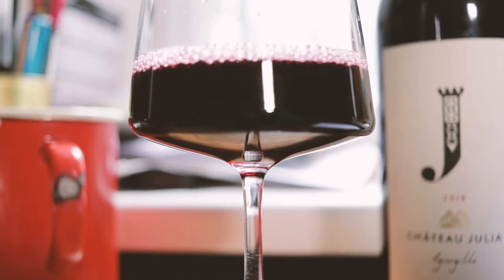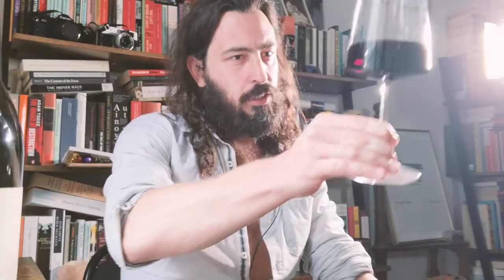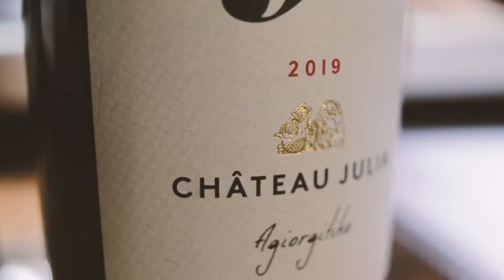Possibly the best Agiorgitiko I've had in its price range: Domaine Costa Lazaridi's Château Julia!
Coming from famed wine producer Costa Lazaridi & with the brilliant Romain Rolland at the production helm, Château Julia has once again produced an absolutely stunning wine, combining traditional French appellation methods with a more modern approach to winemaking.

Song: "Patiently Waiting" by Kyle Cox. Used with licensed permission.